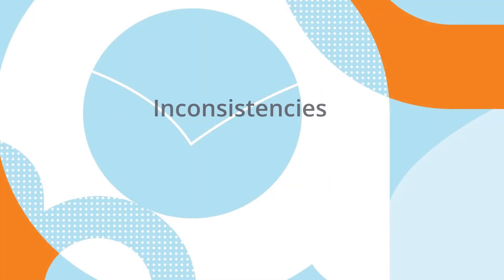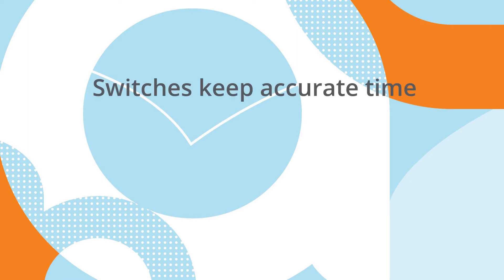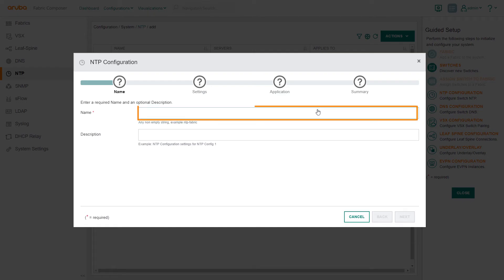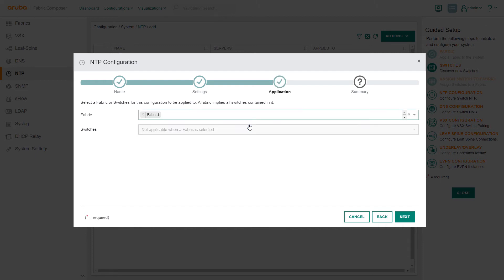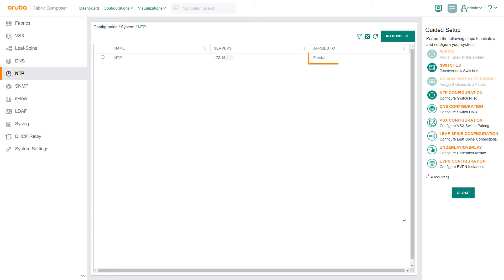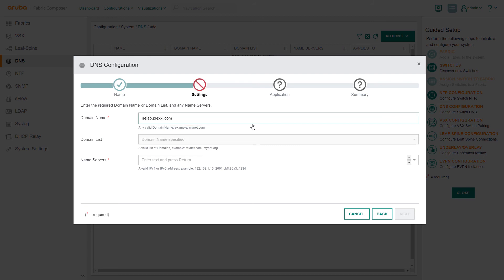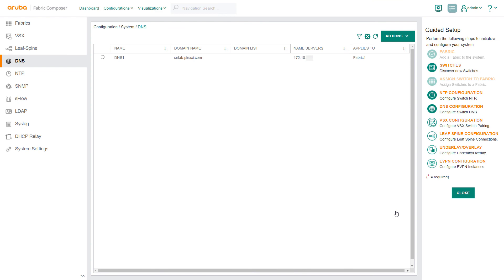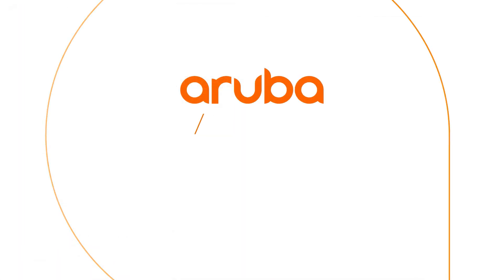Aruba Fabric Composer: Configure Parameters (DNS/NTP) with Aruba Fabric Composer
Learn how with Aruba Fabric Composer, Network Administrators can create consistency, reduce errors, and free up time, with a quick and uniform process to configure switch parameters across the entire network infrastructure.